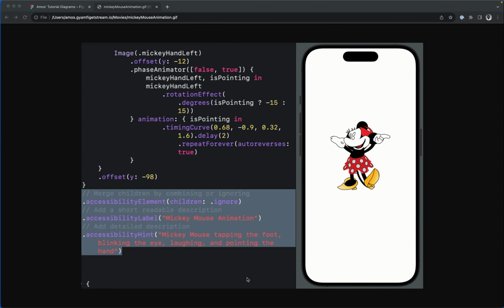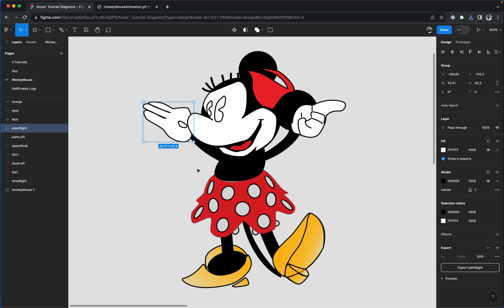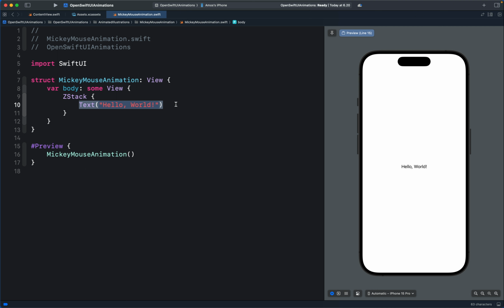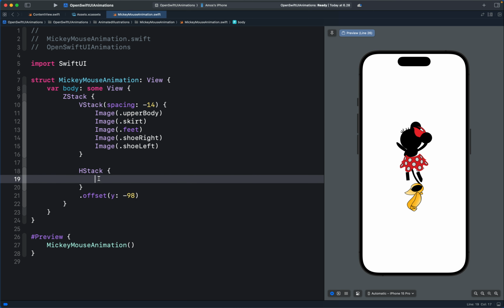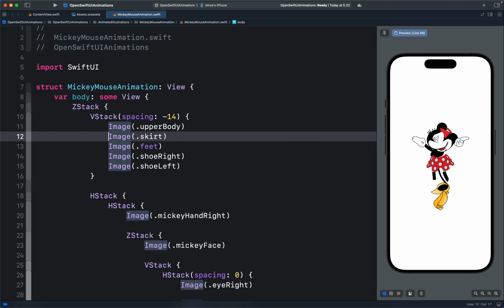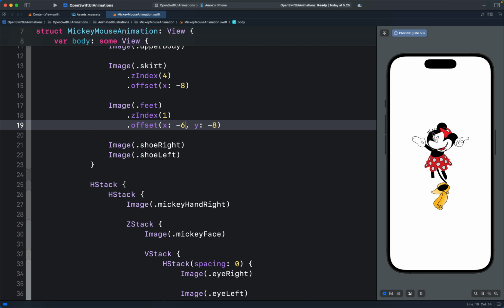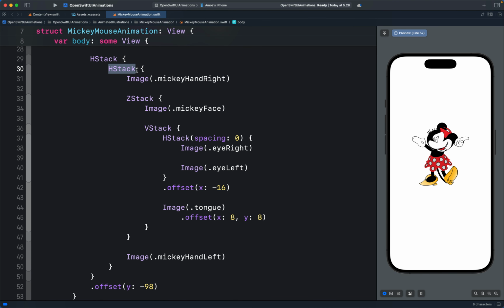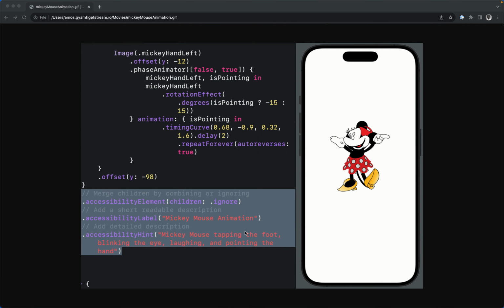SwiftUI: Bring Figma Illustrations With All Layers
In this video, you will discover how you can bring an illustration from Figma into Xcode with all layers. Why should one do that? This is very helpful if you need to animate some parts of the illustration and leave other parts. I will share the animation later on GitHub. Please have a look at the links below to grab the illustration from the Figma Community and explore the code on GitHub.